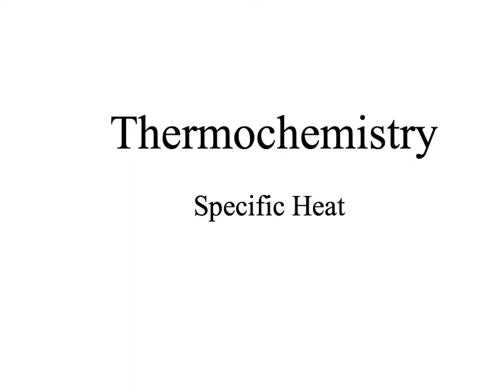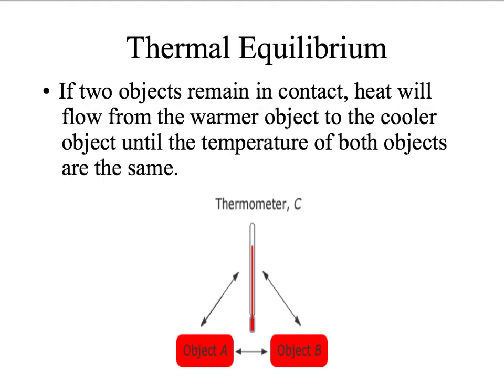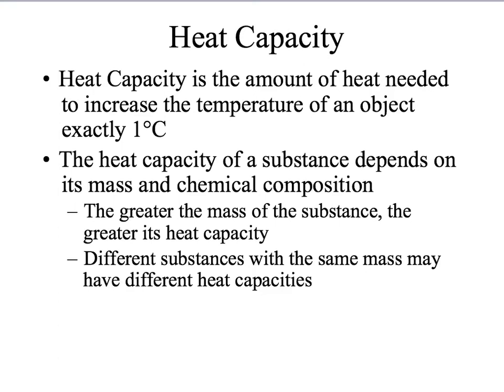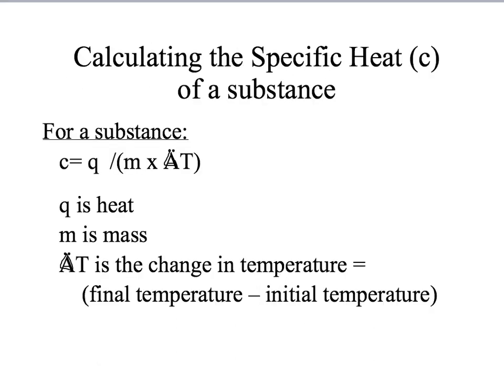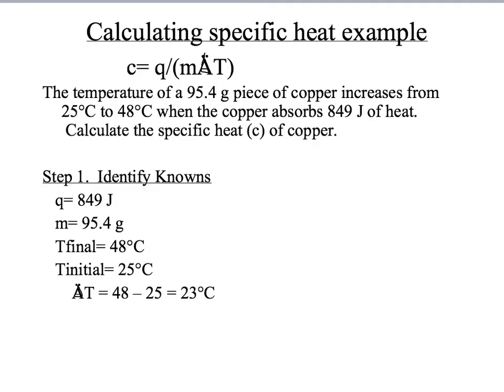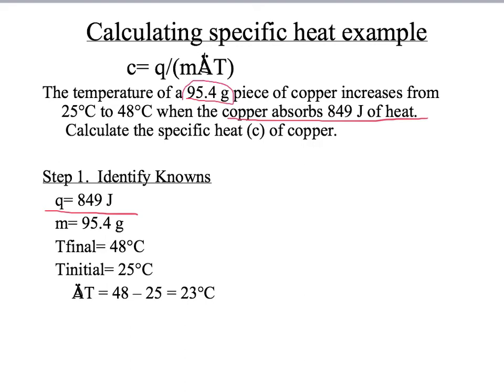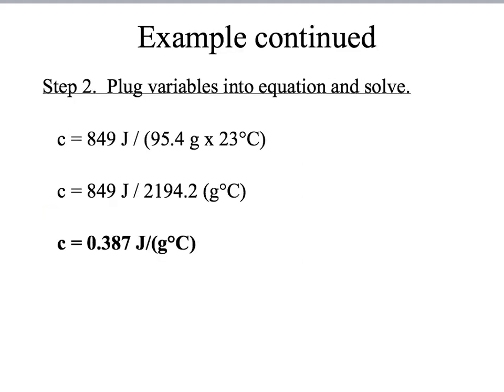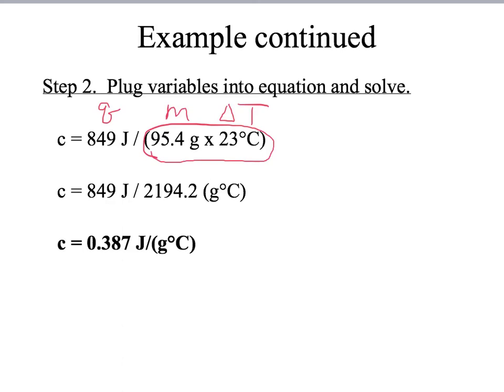Specific Heat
Calculating specific heat.  Taught by Mrs. Langwell